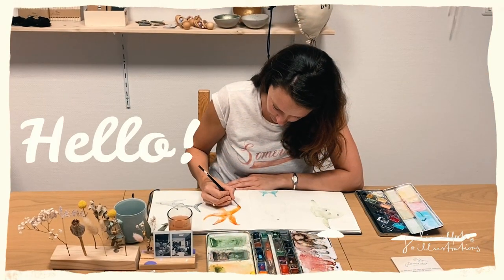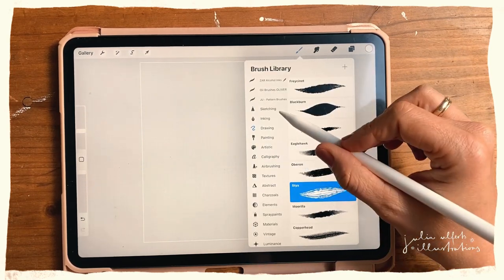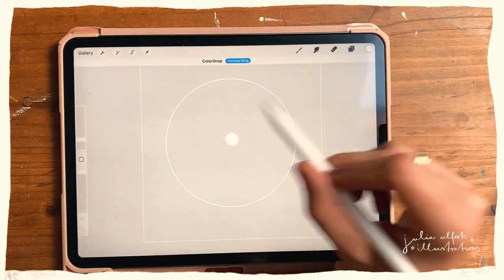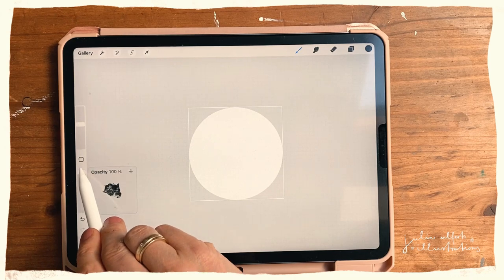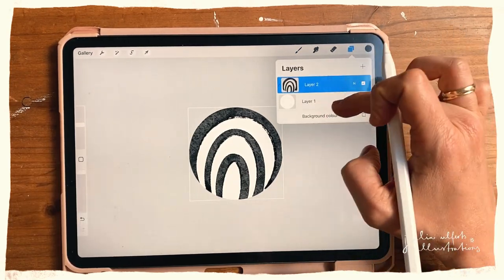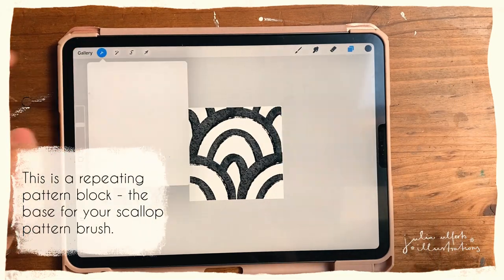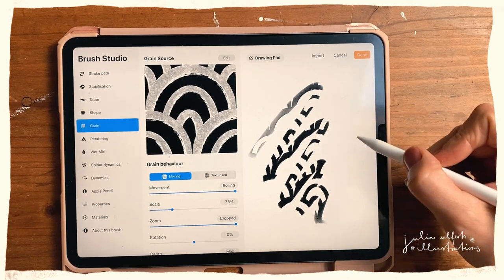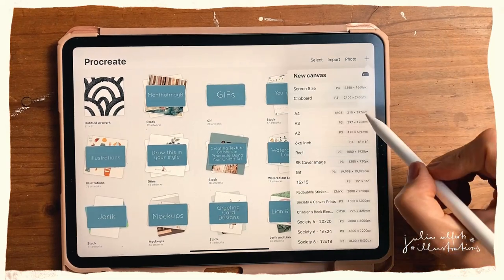Procreate Tutorial - Create a Scallop Pattern Brush on your iPad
This quick Procreate Tutorial will show you how you can easily create a scallop pattern brush to use in your designs and illustrations.

Find my classes on SKILLSHARE and get 1 free month by using this

Brush used: "Old Beach" (Procreate Native, Artistic Section)

Tech used: iPad Pro (11 inch) + Apple Pencil (2nd generation)